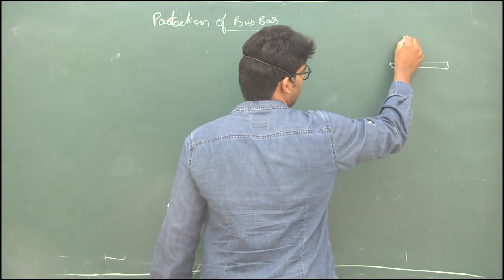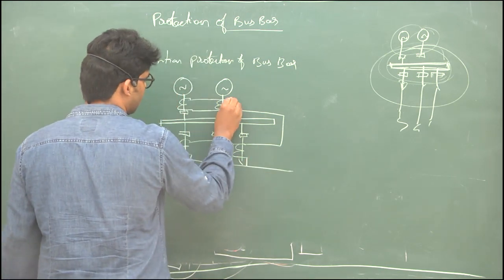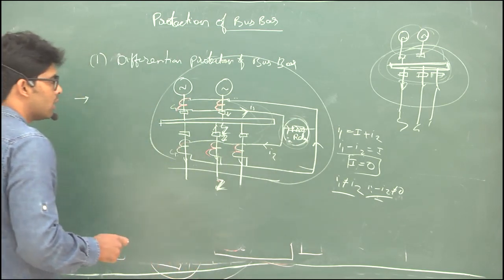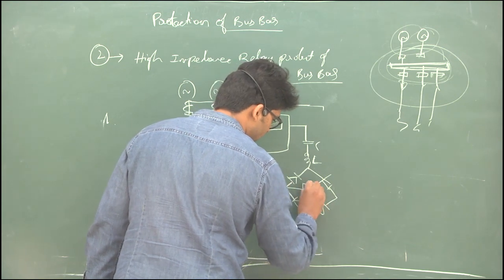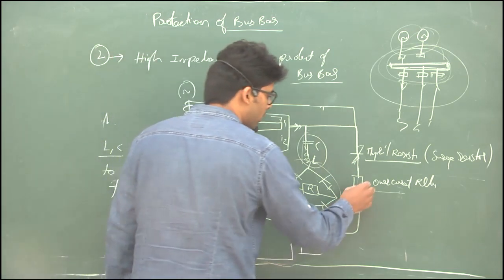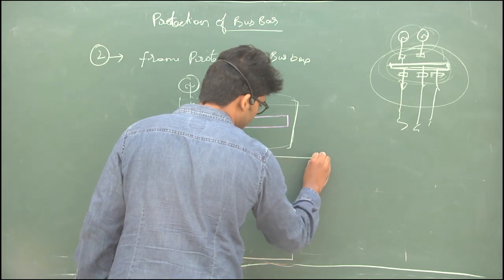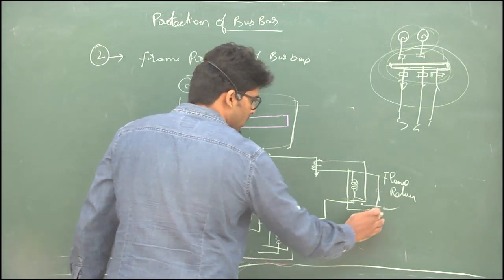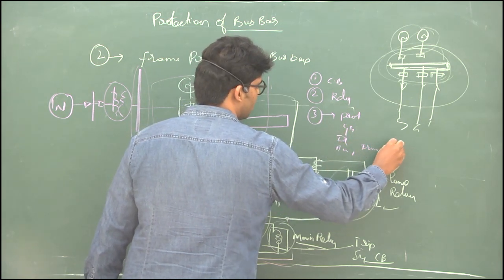SGP lec 3-9 Protection OF BUSBARS